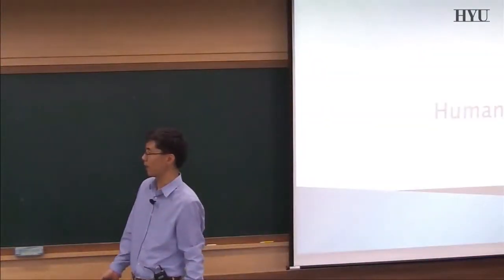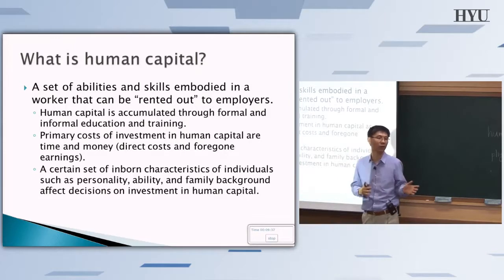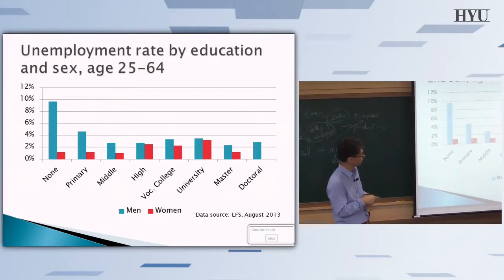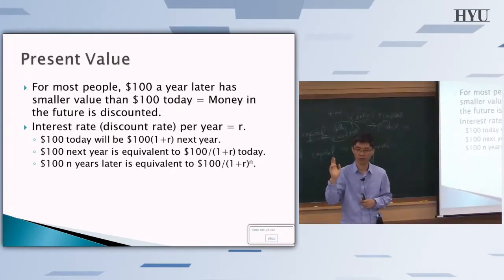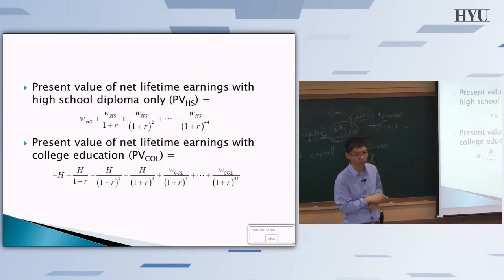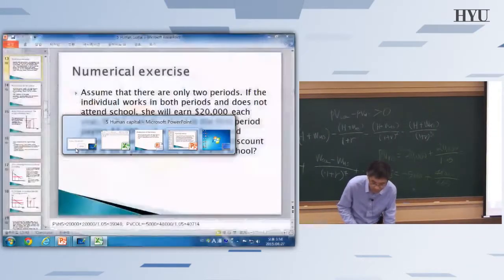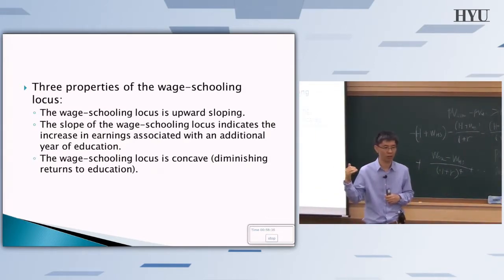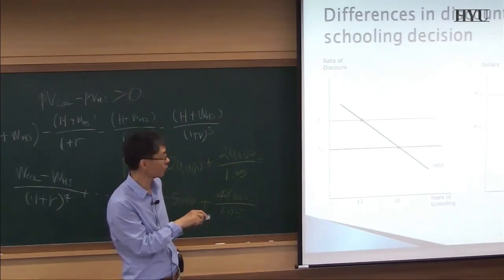20150427 노동경제